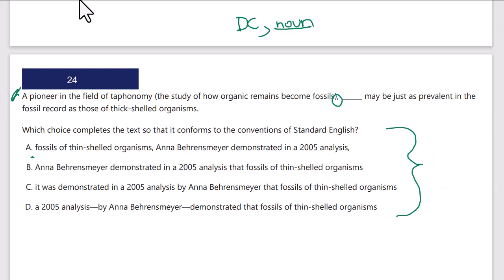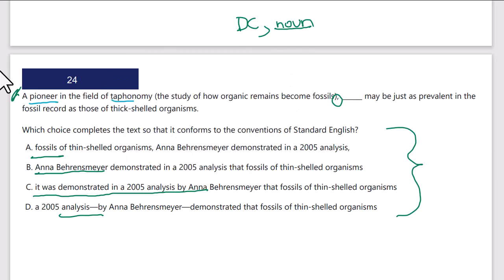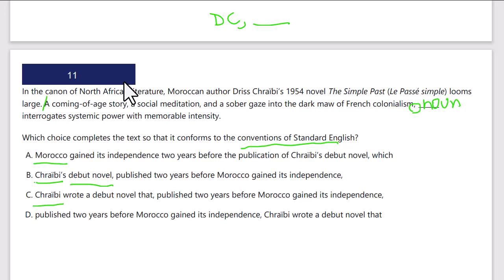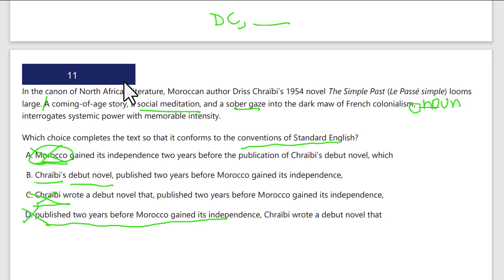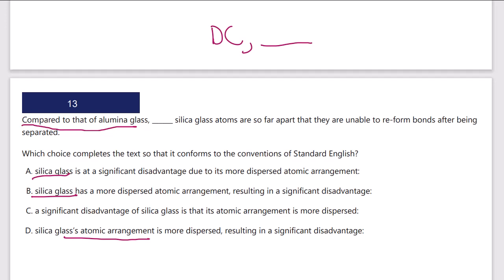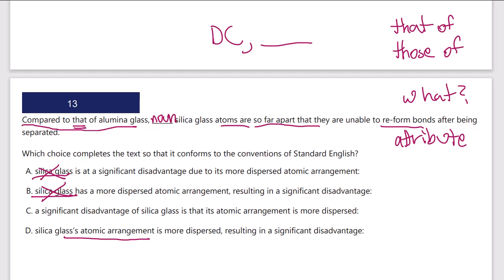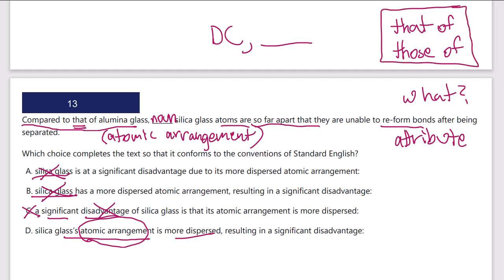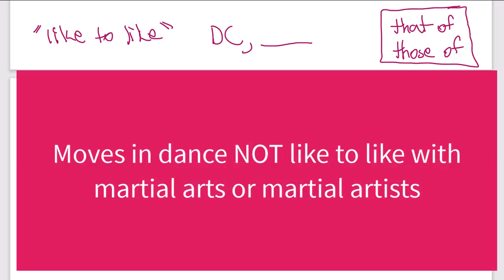How to Solve DSAT Form Structure and Sense - Modifiers (Lead Ins)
The new digital SAT "lead-ins" question prompt is easy to identify and quick to solve if you know what you are looking for. It is a particular prompt in Standards of English Conventions that tests which noun is modified by the starting dependent clause or phrase.

To learn more, you can access video answer explanations to the entire 2024 SAT Question Bank at